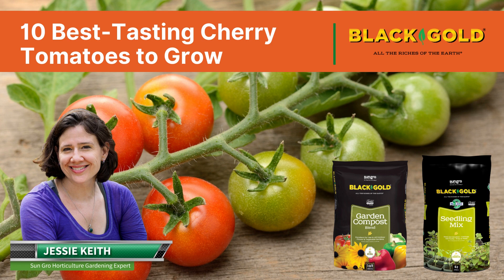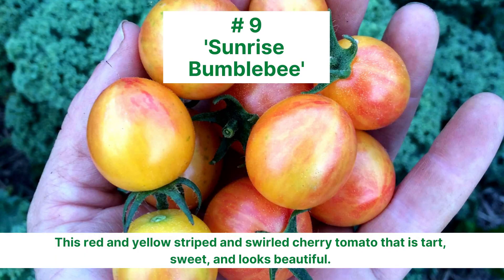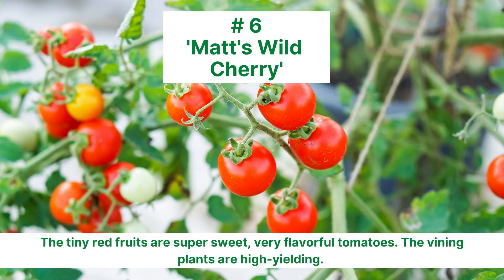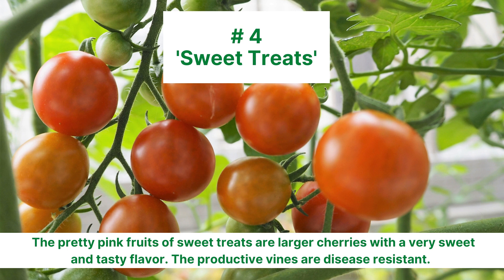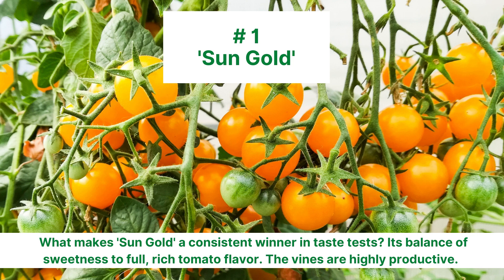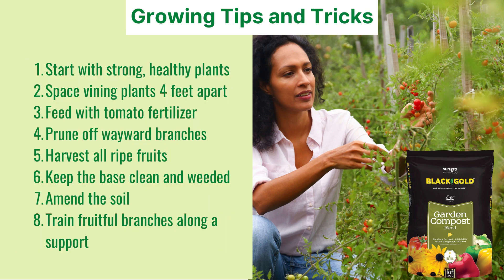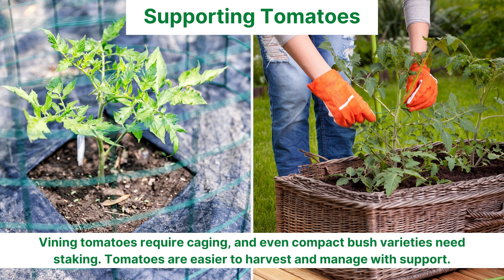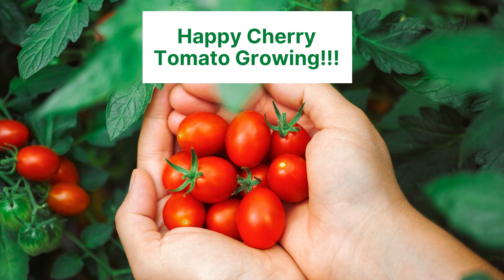The 10 Best-Tasting Cherry Tomatoes for Home Growing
Cherry tomatoes are garden candy. We grow several new varieties each year for snacking and salads, but some we return to for amazing flavor and sweetness. These cherries comprise our top 10 list.

Cherry tomatoes are natural tomato variants (Lycopersicon esculentum), that are sometimes distinguished as Lycopersicon esculentum var. cerasiforme. Another popular small-fruited species is the tiniest of the tiny current tomato (Lycopersicon pimpinellifolium) with its fruits that reach the size of large peas. These, and other tomatoes, are believed to have been domesticated in Mexico or Peru, though there is an unresolved argument regarding their exact origins. Still, the popularity of cherry tomatoes among breeders, growers, and consumers is undeniable. Hundreds of cultivated varieties exist with new types being developed each year.